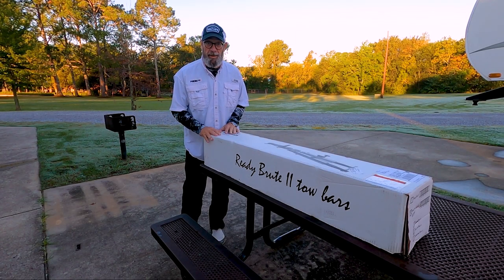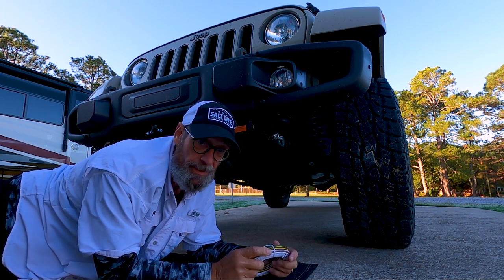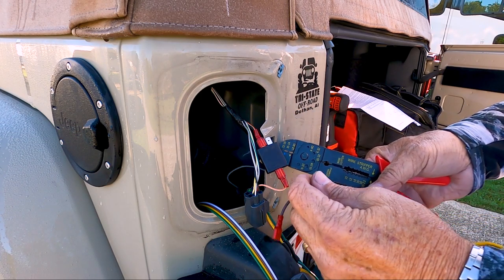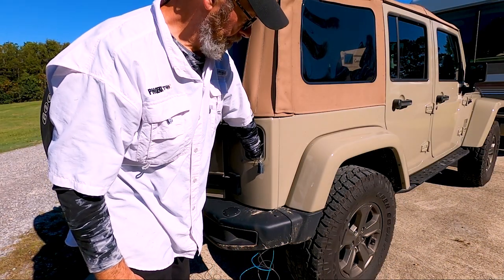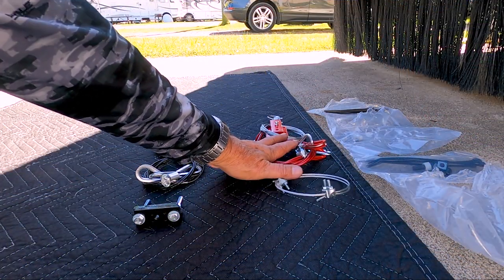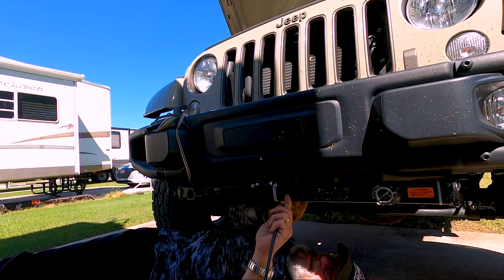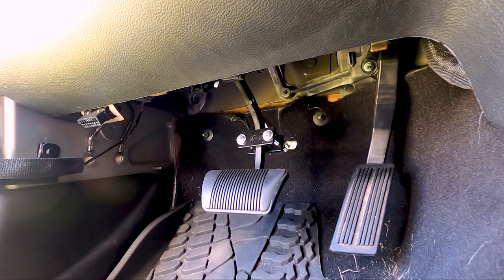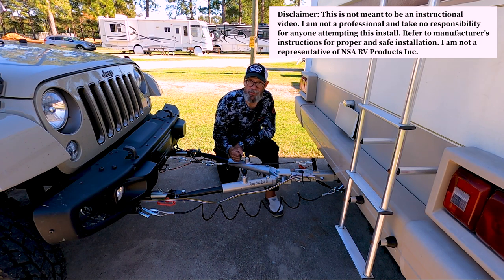RV Tow Vehicle Setup 2 - Flat Tow 2018 Wrangler - Ready Brute Elite 2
Enjoy the channel?

We finally purchased a vehicle capable of being flat-towed behind our class A motorhome. In part 2, I install the signal lighting diode kit, auto-braking, and break-away units. Do it yourself and save more than a thousand dollars. Enjoy your time on the road 'safely' and thank you for supporting our channel!

SWAG SWAG SWAG - The RV Underway Spread Shop is now open! Get your RVU Crew Merch at rv-underway.myspreadshop.com

Passport America - Stay at Over 1,200+ Quality campgrounds across the United States, Canada, and Mexico at half the nightly rate! It’s that simple.

The Fisher House Foundation provides no-cost housing and support for the family of wounded service members undergoing treatment at medical facilities. You can learn more about the Fisher House Foundation by visiting their web

The RV community loves supporting our troops both at home and overseas...and care packages sent to overseas bases or stateside hospitals are a great way to show that gratitude. Here's a link where you can learn more...

Your support helps us grow, reach more viewers and help support military charities.